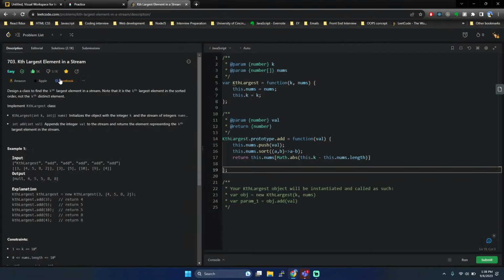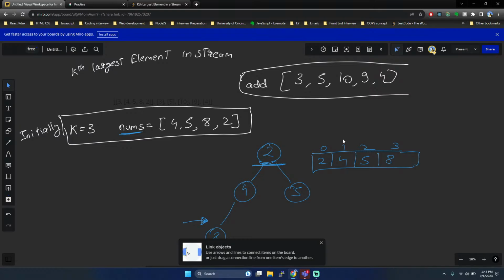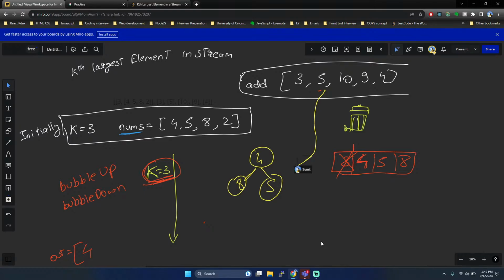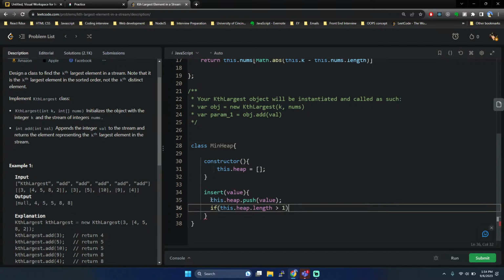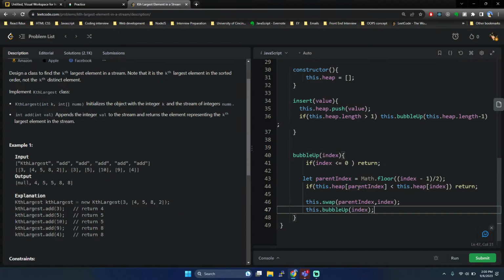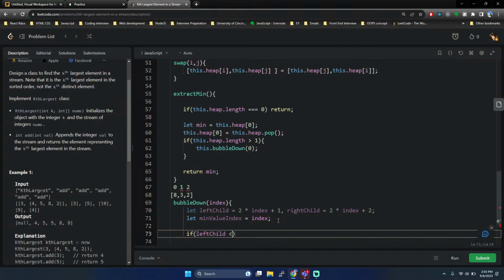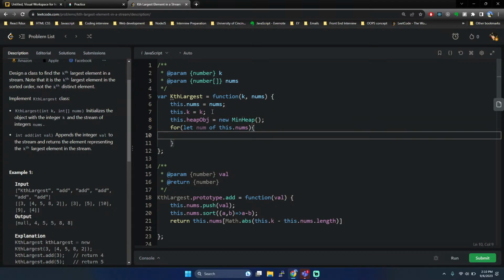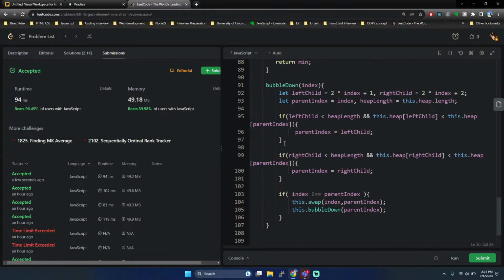703. Kth Largest Element in a Stream | MinHeap | JavaScript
Preparing for Front-End Interview